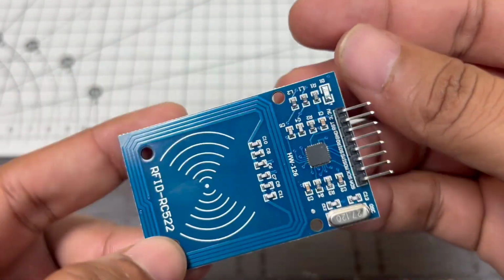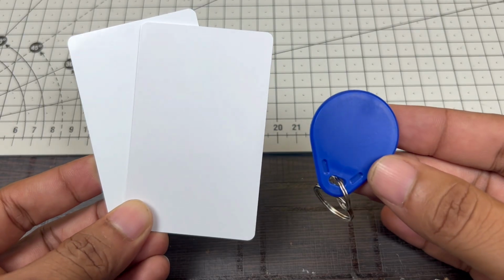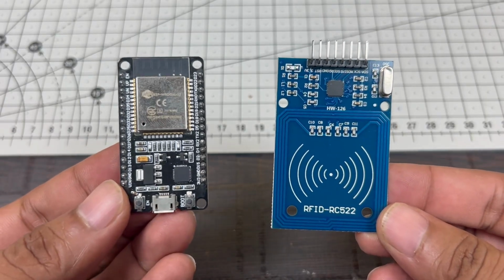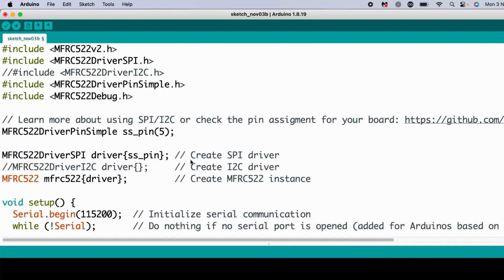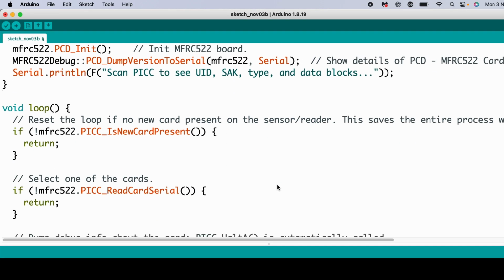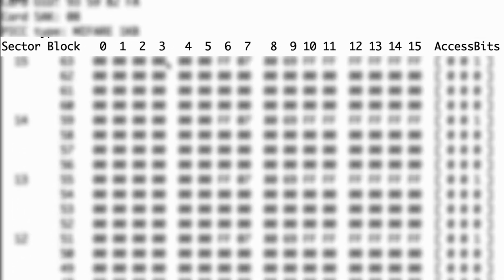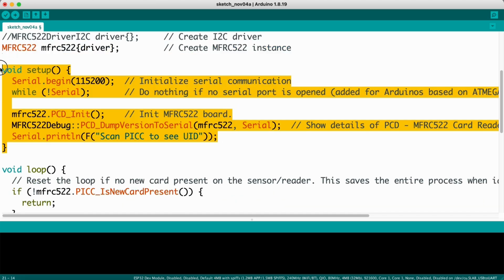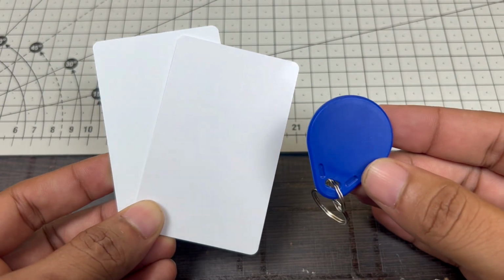How RFID Card/Tag Memory System Works | MFRC522 | ESP32 | 13.5 Mhz RFID Card | RoboXpert.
In this video, I’ll explain *how the memory system of an RFID card or tag works* — using the *MFRC522 module* with the *ESP32* at *13.56 MHz* . 💳⚡

You’ll learn how data is stored inside an RFID card, how memory blocks and sectors are arranged, and how you can use them to *read, write, and manage personal data* like name, ID, or phone number directly from your ESP32.

* How RFID cards communicate at 13.56 MHz
* Understanding *MIFARE 1K memory layout* (sectors, blocks, and data bytes)
* Difference between data blocks and sector trailers
* What happens when you overwrite a block (and how to avoid locking your card)
* How the MFRC522 RFID reader interacts with these memory blocks
* How to safely read & write using the *Arduino_MFRC522v2 library* in Arduino IDE

📘 *Hardware Used:*

* MFRC522 RFID Reader Module
* 13.56 MHz RFID Card & Keychain Tag

🔧 *Software:*

* Arduino IDE
* Arduino_MFRC522v2 Library

This video is perfect for students, hobbyists, and engineers learning about *RFID memory architecture* and *data handling* using microcontrollers.

If you enjoyed this explanation and want to see practical projects like *RFID Smart ID Card* , *RFID Attendance System* , and *ESP32-based IoT Projects* , make sure to *subscribe to [@Roboxpert] and hit the 🔔 bell icon for upcoming tutorials!